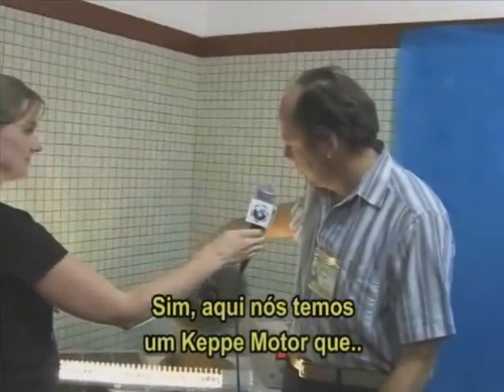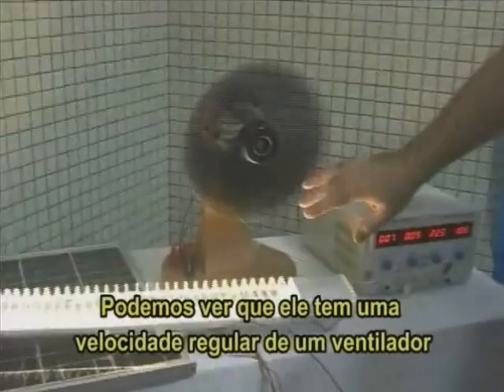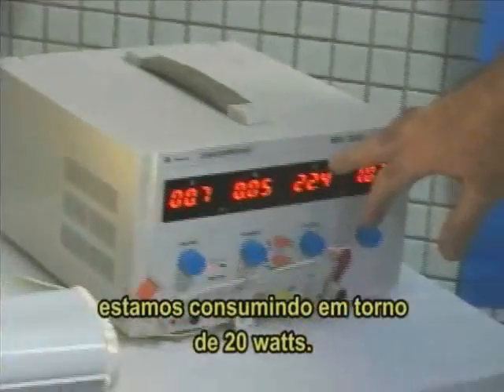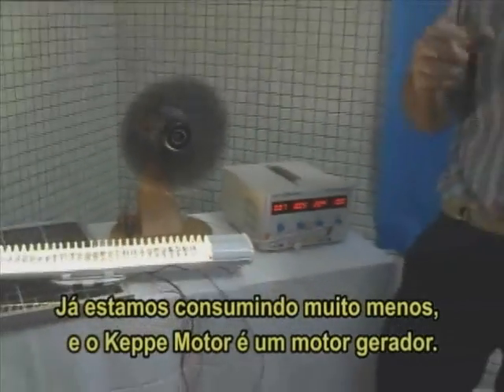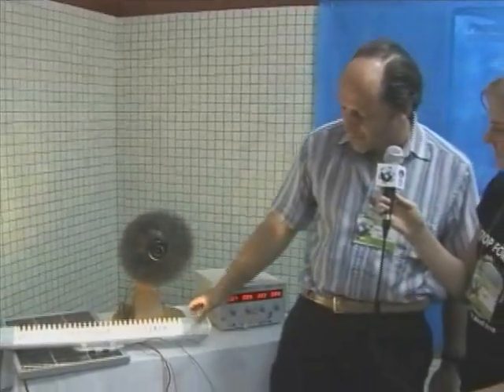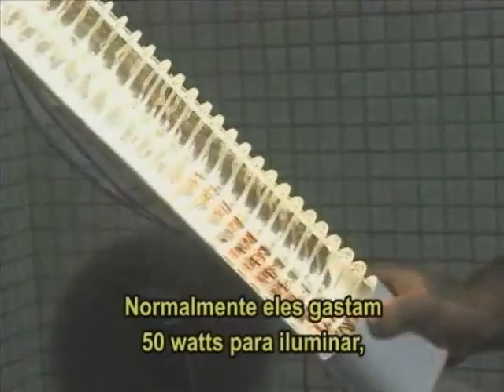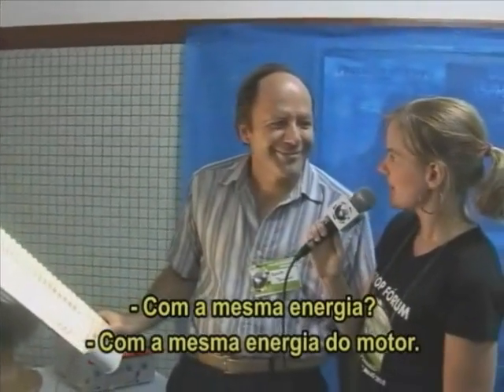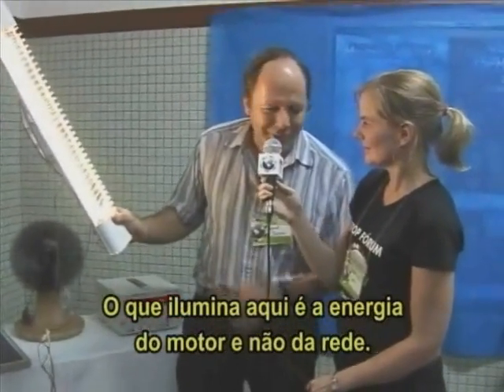Keppe Motor - Gerador de Energia - Lâmpada LED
O Keppe Motor é uma nova tecnologia para motores elétricos com foco na economia de energia elétrica, que utiliza o princípio de ressonância, tendo como base os fundamentos descritos no livro "A Nova Física da Metafísica Desinvertida" do cientista brasileiro Dr. Norberto Keppe, que reduz significativamente o uso de eletricidade.

O Keppe Motor utiliza o conceito de energia pulsada que permite aumentar consideravelmente o desempenho do motor elétrico, com economia de 70% a 90% no consumo de energia elétrica, em comparação com os motores elétricos convencionais.

As aplicações do Keppe Motor são amplas, podendo ser utilizado em produtos industrializados (compressores, geradores, bombas hidráulicas, ventiladores, cortadores de grama, etc...), bem como em produtos específicos para melhorar a qualidade de vida (saúde e educação).

Podemos afirmar que o Keppe Motor é um motor desenvolvido com a consciência voltada para preservação do meio ambiente de forma inteligente e sustentável.

Neste vídeo, apresentamos a bomba que trabalha com o dobro da vazão de uma bomba convencional com as mesmas características.

Apresentamos a viabilidade da mesma em termos de economia, na vazão, no volume, na portabilidade e menor custo de material.